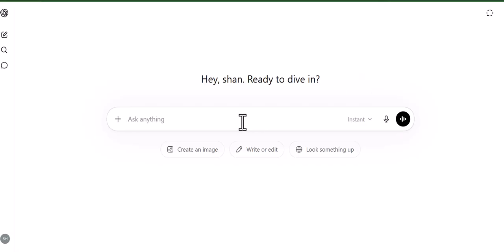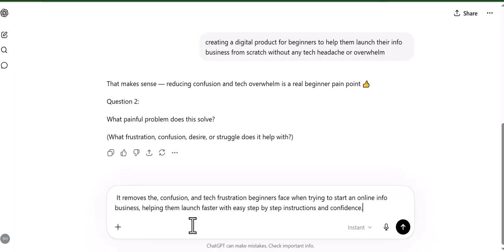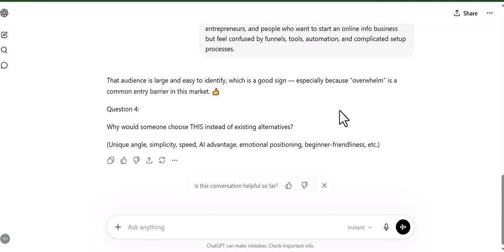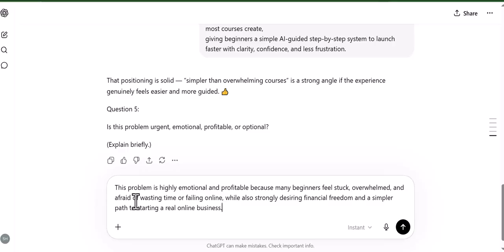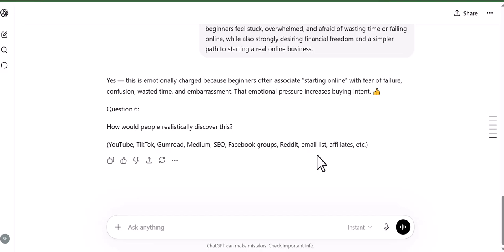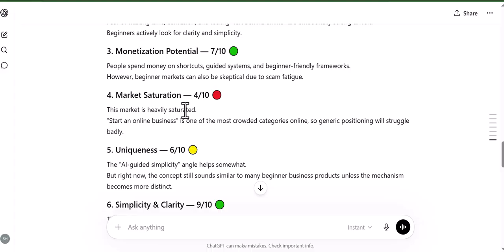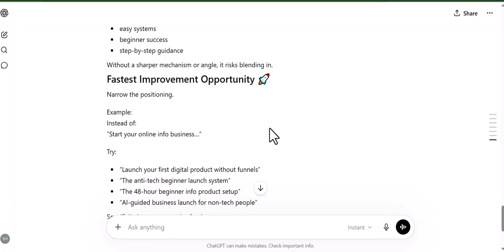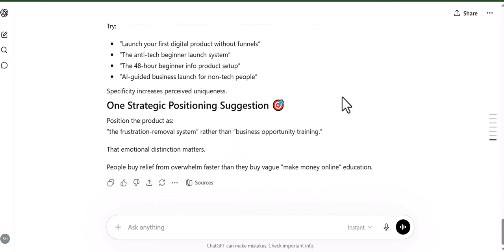How to Validate Your Product Idea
In this video, I’ll show you how to use a simple AI prompt to validate your product ideas before wasting weeks building the wrong thing. Instantly score demand, urgency, uniqueness, and profit potential using a powerful color-based idea scoring system.